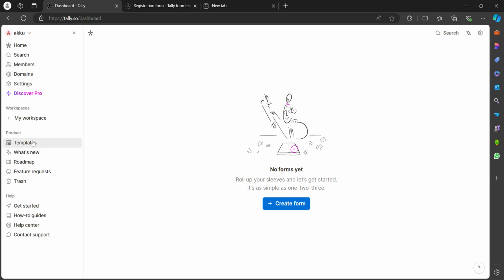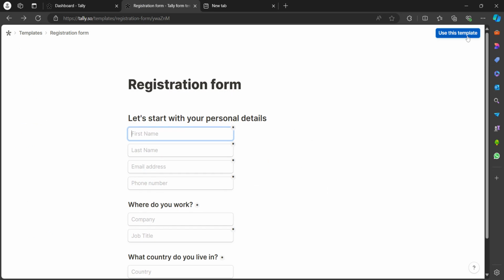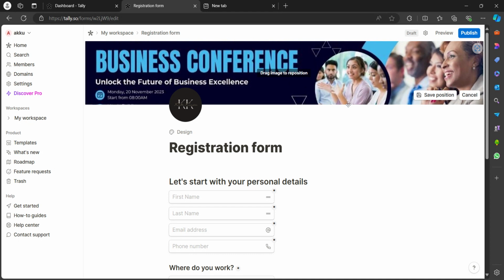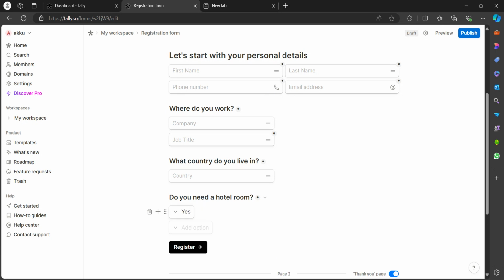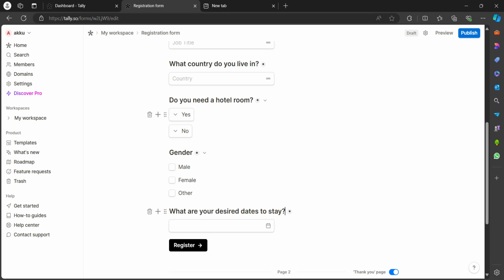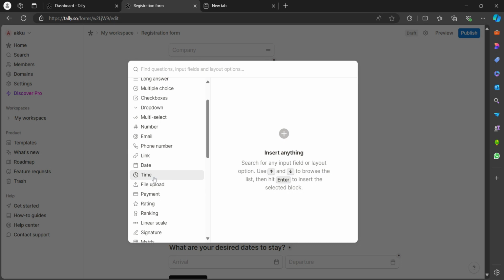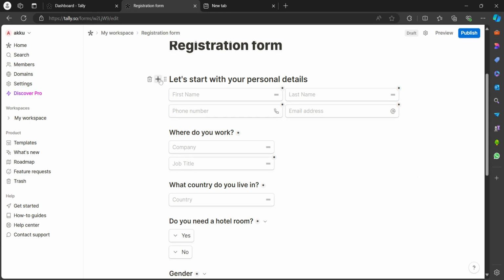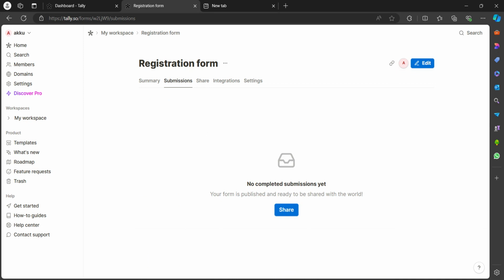How to Build Online Form | Tally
GUYS PLEASE SUPPORT
2) LIKE👍
3) SHARE